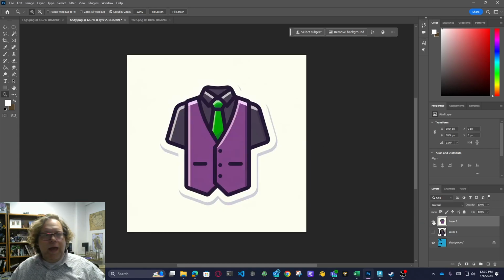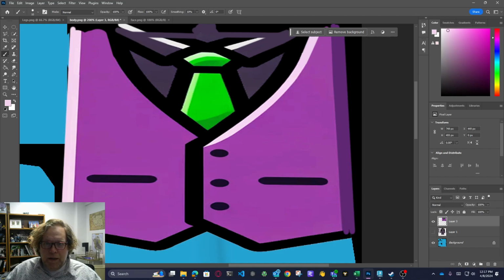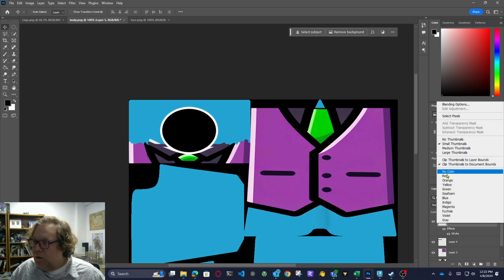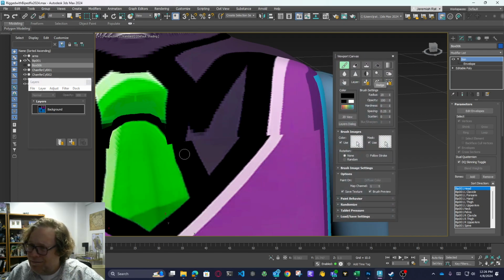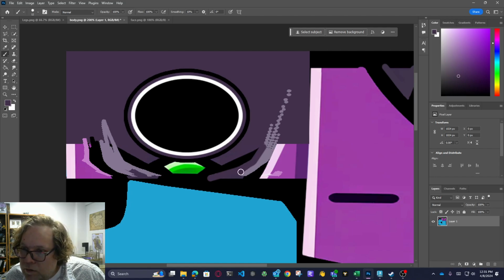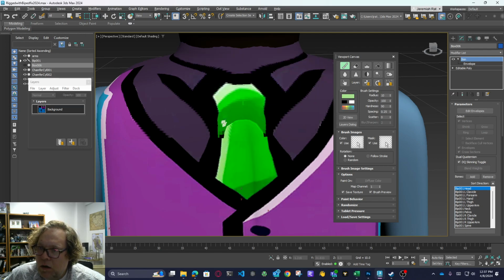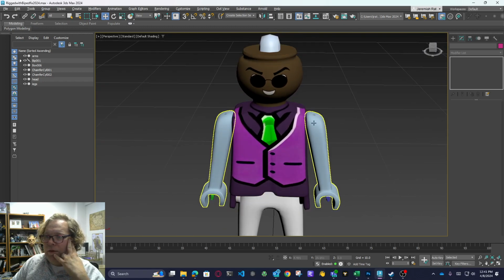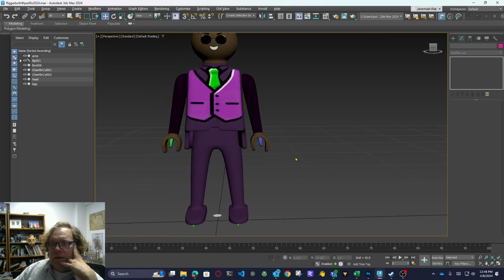Retexturing The Playmobil Character part 2